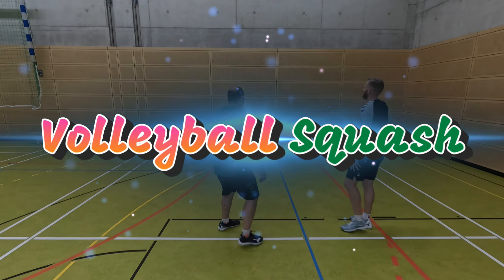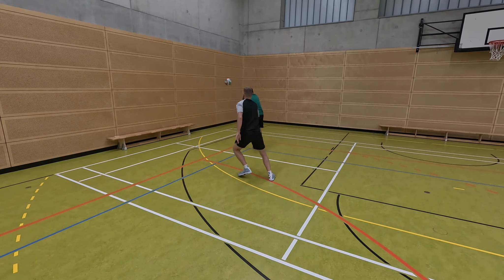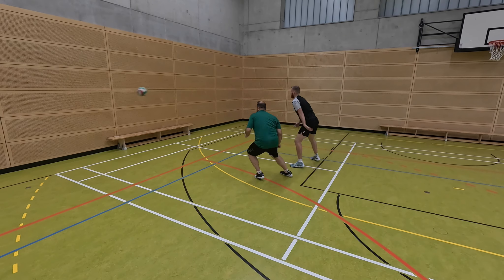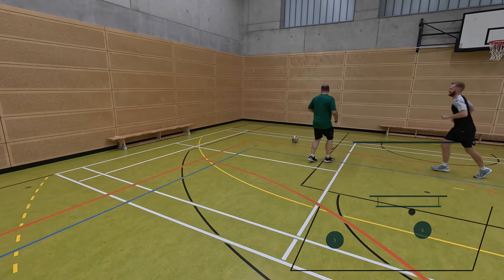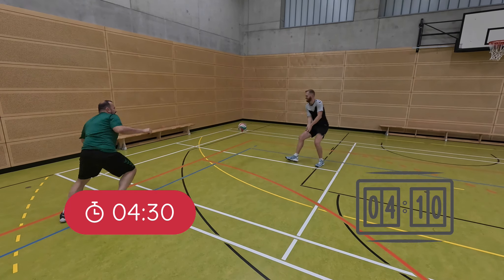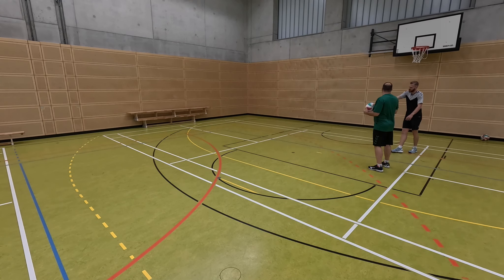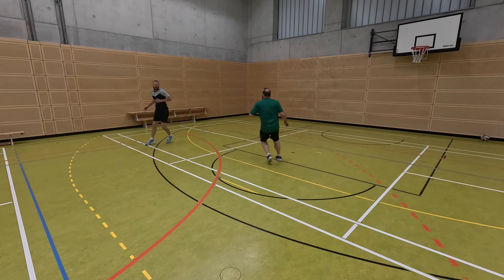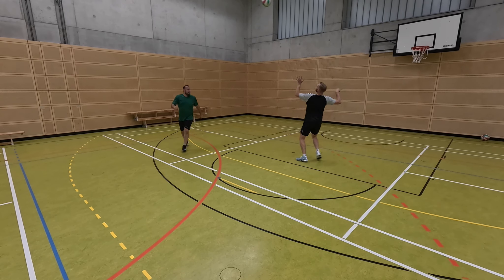🇺🇸/🇬🇧 Volleyball Squash | Volleyball Mini Game | Volleyball Drill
The Volleyball Squash exercise is a dynamic exercise performed in pairs and is ideal as a volleyball Warm Up exercise. It is also suitable for beginners, as it trains basic skills such as passing and reaction.
The players play the ball against the Wall alternately, trying to play the ball in such a way that it is difficult for the opponent to reach.

Volleyball Passing Drill
Volleyball Passing Game

00:00 Intro
00:26 Passing
02:52 Attacking

With "Volleyball with Passion" you have the ultimate collection of volleyball exercises to create your training. If you're looking for variety in your training but struggle to come up with new exercises or are simply curious about what others do in their training, then you've come to the right place! I want to provide you with many new inspirations and ideas to take your volleyball training to the next level.

▬ About Me ▬▬▬▬▬▬▬▬▬▬▬▬

I am an avid volleyball player and coach. I have a great passion for the sport and enjoy sharing my experiences with others.
As a coach, I have the privilege of coaching a women's team, a men's team, and a junior female team. I enjoy working with players of different ages and abilities and helping them reach their full potential.
My training approach is based on a balanced mix of technique, tactics, conditioning and teamwork. I believe that each player has individual strengths, and it is important to recognize and develop them. Through targeted training and continuous improvement, I want to empower my players to take their game to a higher level.

 ▬ More information ▬▬▬▬▬▬▬▬▬▬▬▬